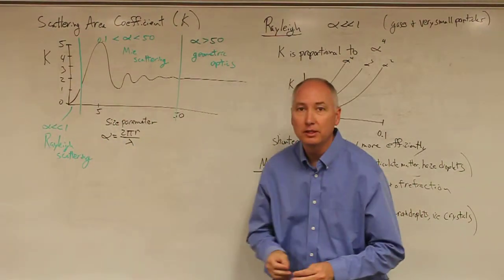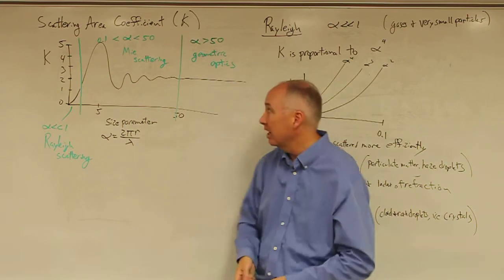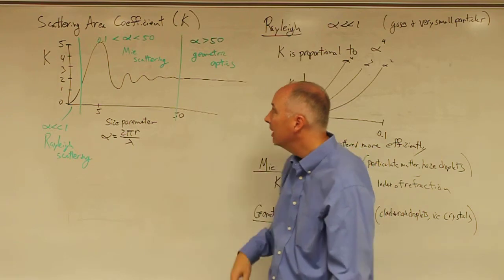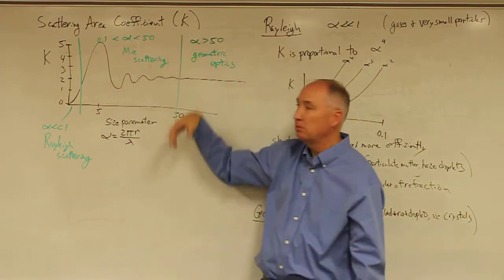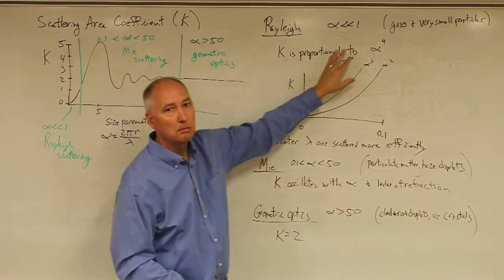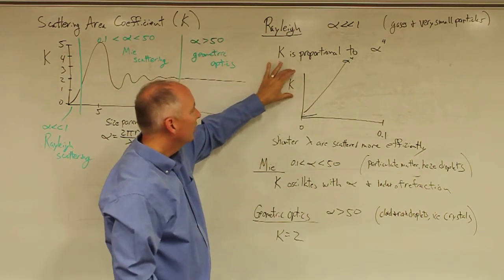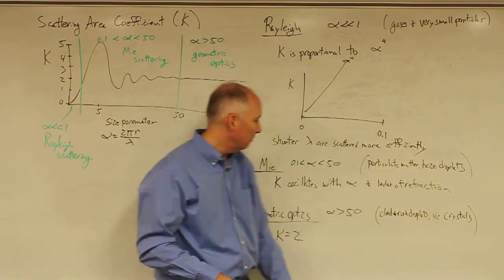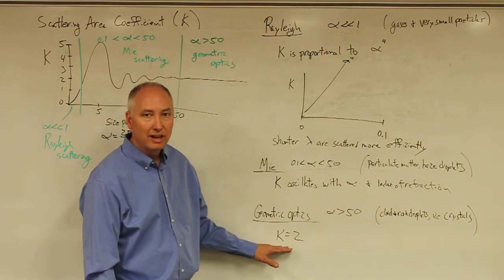Lecture35 Scattering Area Coefficient K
ATMOS 5000 Lecture 35: Scattering Area Coefficient